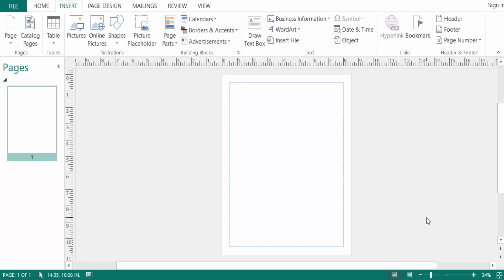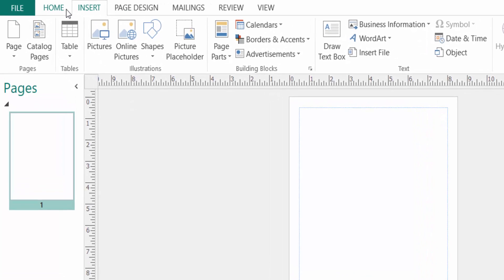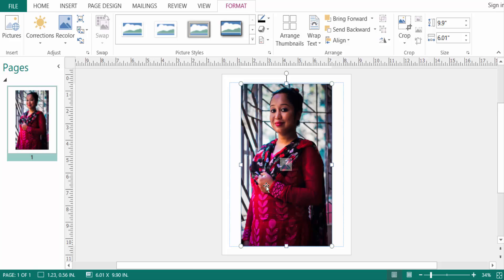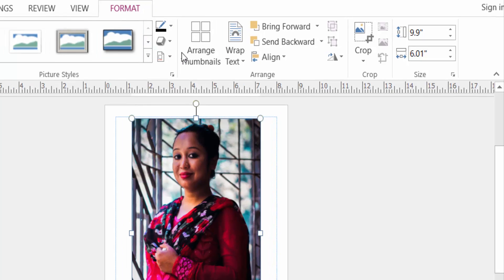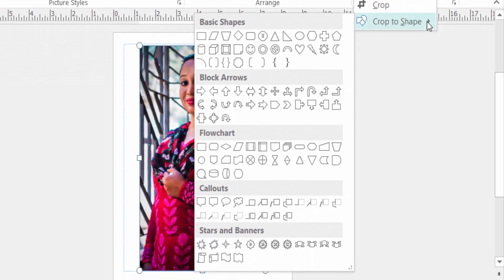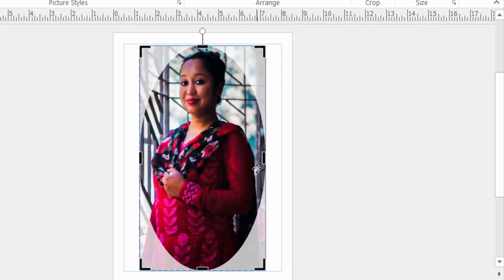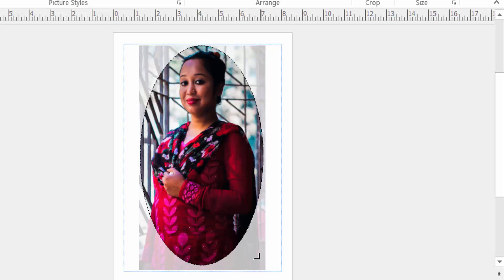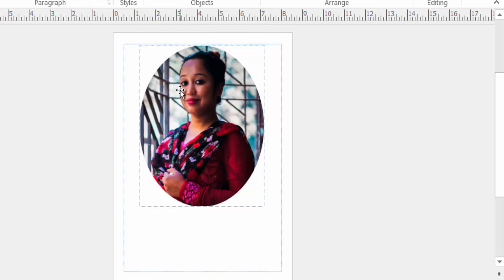How to crop a picture into a circle in Publisher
Hello everyone, Today I will show you, How to crop a picture into a circle in Publisher.